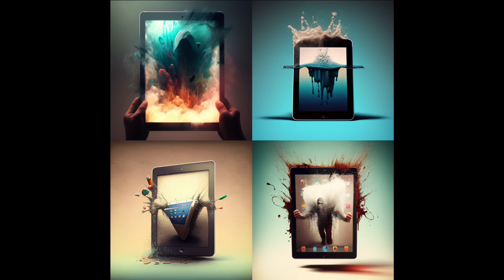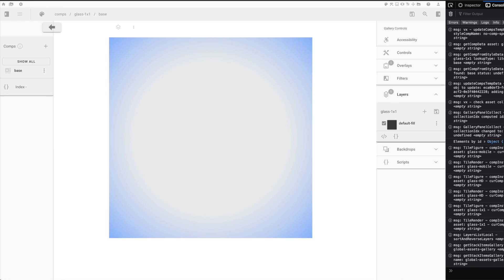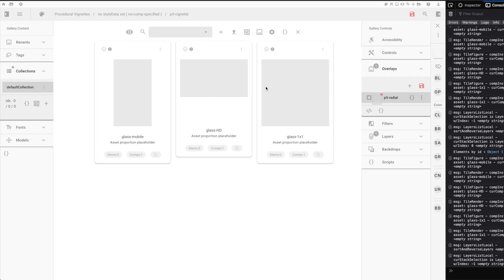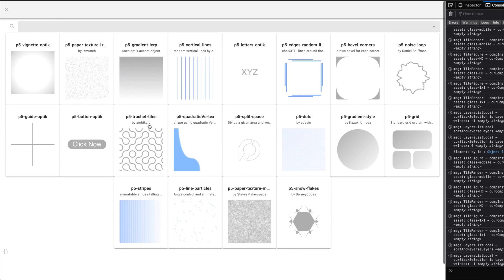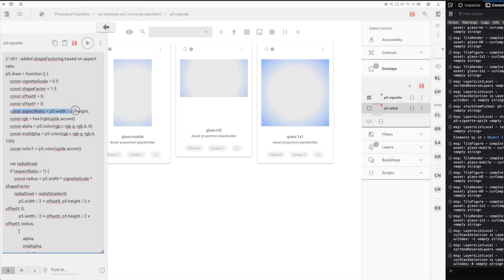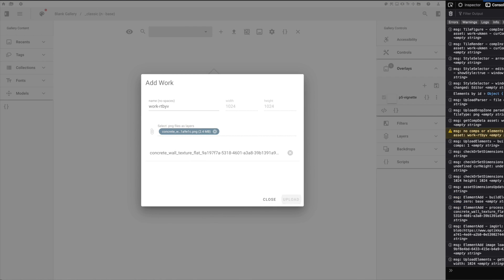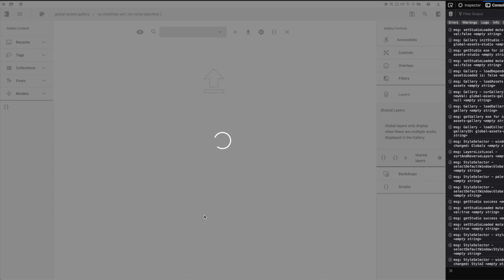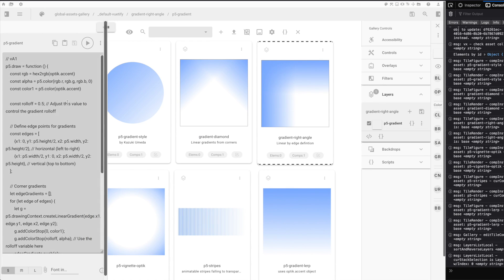Creating intelligent, responsive vignettes using p5js in 60 seconds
How to automate the application of vignettes to your design using optikka and p5js. Example code is here: